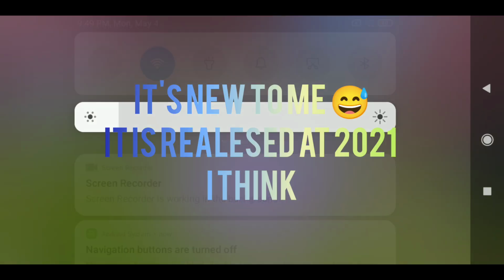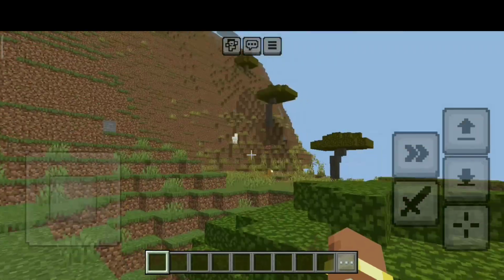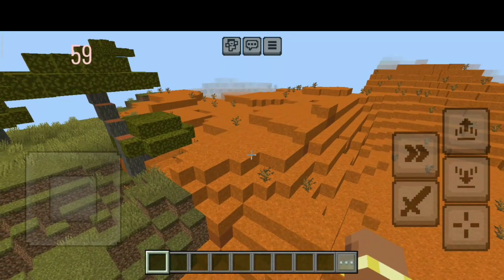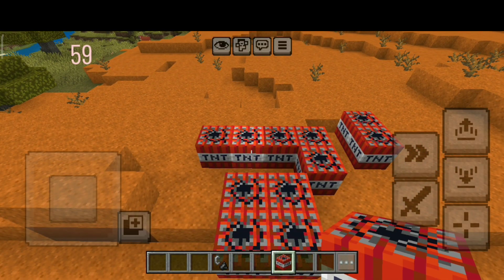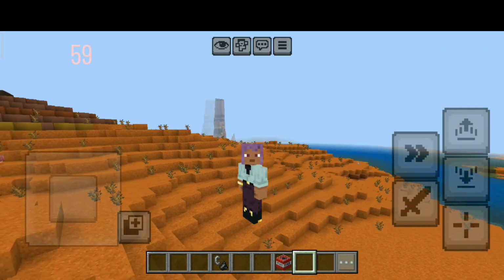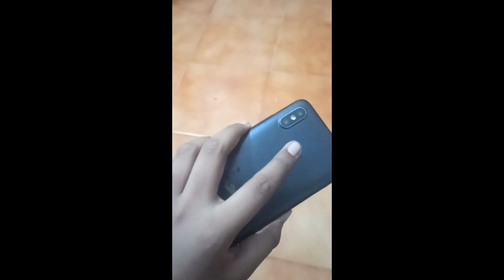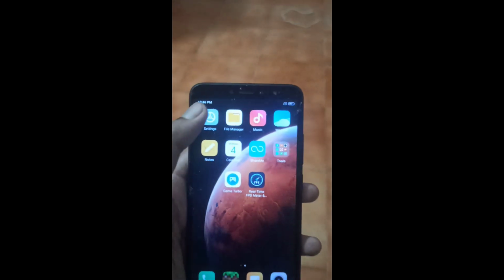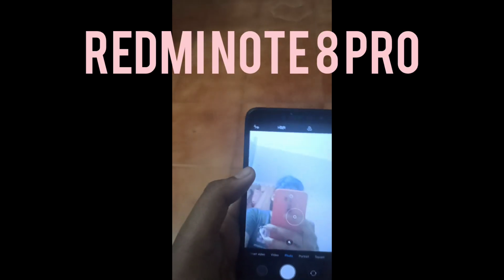Testing this 7 year old redmi y2